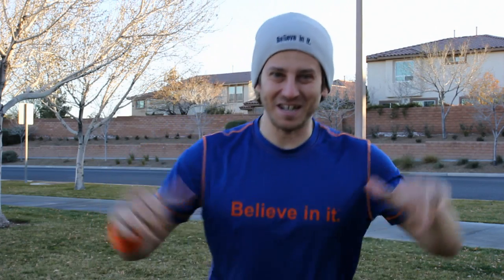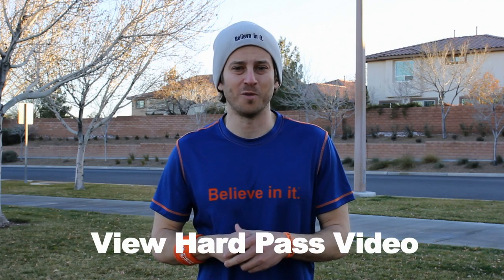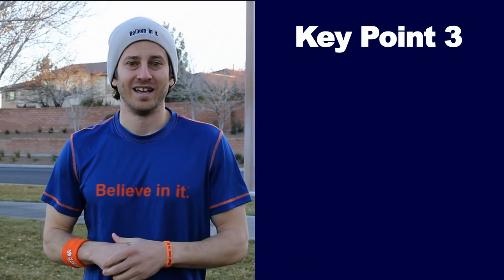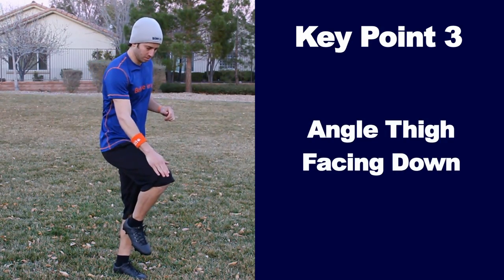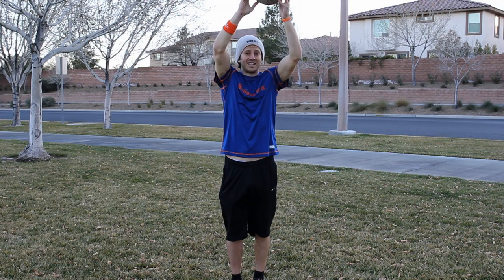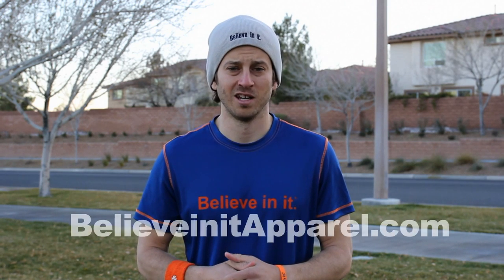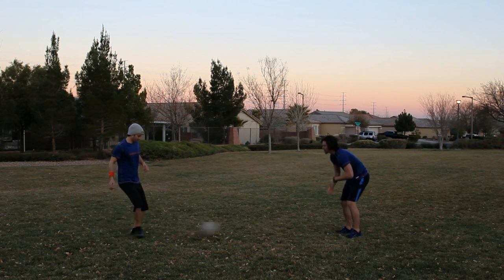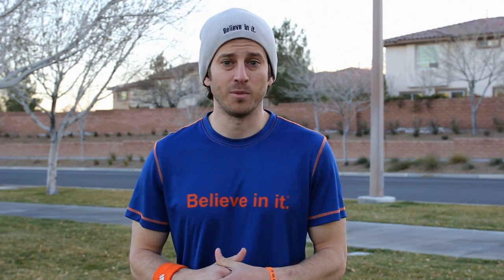6 Key Points ~ Control a Ball with your Thigh - Online Soccer Academy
Follow these 6 key points to have better control with your thigh!

"We love our shirts! The sizing is accurate and it all washed well!  Thank you for the awesome customer service too!" - Della

Key Point #1 - Get your thigh up early!  Lots of players lift their thigh up to control the ball right as the ball is hitting their thigh.  This causes the ball to bounce up, off their thigh and go high in the air.  Think of hitting a baseball.  When you swing the bat and make contact the ball is going to go far.  If you get the bat up early for a bunt, the ball hits the bat and falls short because their was no swing of the bat.

Key Point #2 - Cushion the ball in! The idea is right as the ball is about to hit your thigh, you pull your thigh back a little bit.  This will take some power out of the ball and cause it to drop at your feet.  You don't want it to hit you as if you were a rock and bounce off.  You need to be loose like jello to absorb the ball.

Key Point #3 - Angle your thigh at a 45 degree angle facing down.  This way when the ball hits your thigh it will go forward.  If your thigh is to high, then it will cause the ball to go up in the air or not even hit your thigh at all because the ball is coming straight at you.

Key Point #4 - Have the ball hit the middle of your thigh.

Key Point #5 - We don't want the ball to pop up!  Why?  If the ball is going up in the air, what does it take for it to come back down... it takes time!  That extra 1-2 seconds of the ball being in the air is the extra time a defender needs to close you down.

Key Point #6 - Be confident!!!  Don't think negative as the ball is flying to you like "OMG I'm gonna take a bad touch, why did Sally kick it so hard at me!"  Thinking negative will increase the chances of you messing up.  Don't hope to take a great touch, take a great touch because you have been working hard at practice.  Don't be surprised when it works.

Equipment Needed:
You will need a partner and a ball.  If you don't have a partner that is okay, I'll show you how to do exercises on your own too.

Exercise Player Can Do:
Now for an exercise we can do to practice.  Wether you have a partner or not start off by practicing tossing the ball up to yourself, not to high, and then cushioning it in with your thigh.  After a few of these have your partner toss the ball to you underhand from a few yards away.  Softer tosses first and as you get the hang of it they can throw it faster.

Once you are ready have your partner pass you the ball in the air, you take a control touch and pass it back.  Do a few reps and then switch with your partner. Do as many sets as you'd like.

If you are training on your own you can throw the ball up against a wall underhand so it comes back in the air to you, control the ball with your thigh, pass it off the wall, pick the ball up with your hands and then repeat.  If you don't have a wall then throw ball up in the air and thigh control it when it comes down.

What Player Could Be Doing Wrong:
Some things that could be going wrong.  If the ball is hitting your thigh and flying off as a bad touch then you are not cushioning the ball in and/or you are bringing your thigh up to late.  Make sure to get it up early.

Start slow in the beginning and get this technique right first before you start trying to receive hard passes on your thigh.

Bonus Tip!
If you want to take a thigh touch in a certain direction move your thigh in the direction you want the ball to go as you are cushioning the ball in.